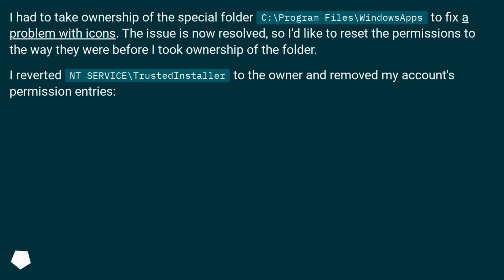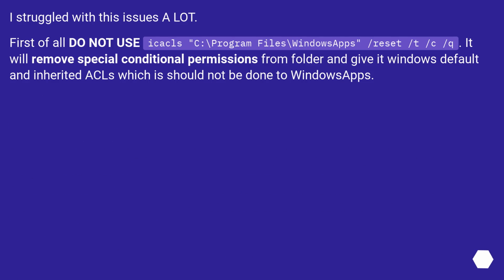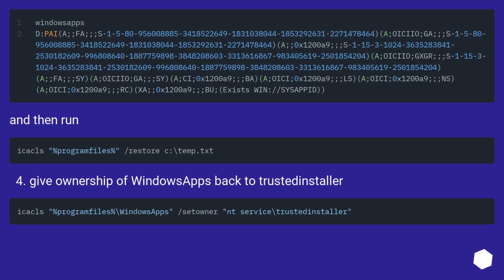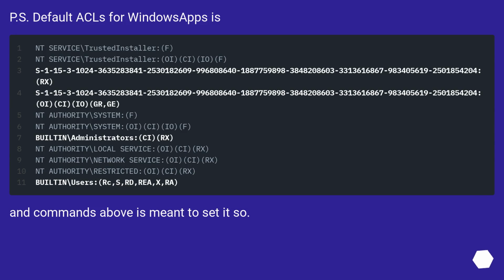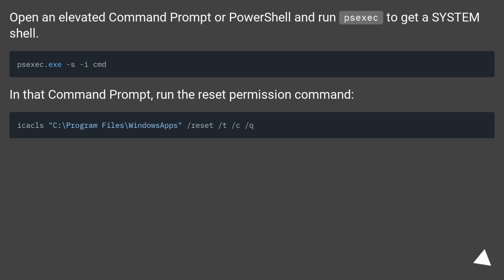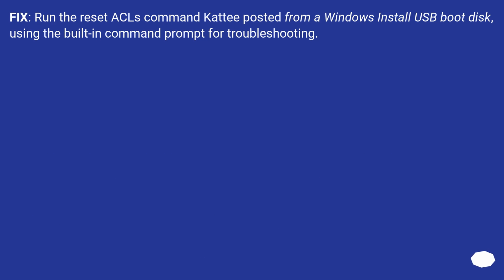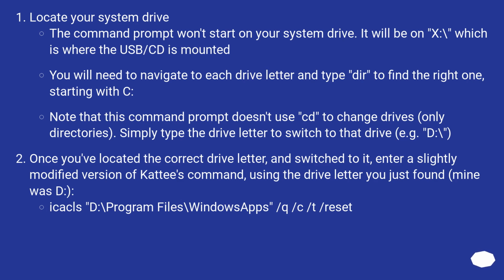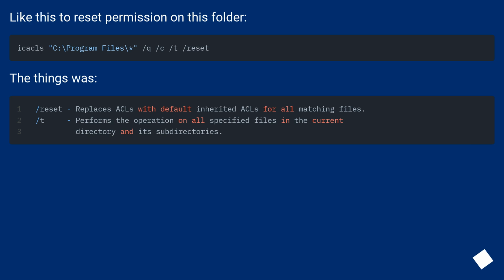Reset default ACLs for C:\Program Files\WindowsApps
Chapters
00:00 Question
01:20 Accepted answer (Score 8)
04:29 Answer 2 (Score 18)
05:30 Answer 3 (Score 9)
08:36 Answer 4 (Score 9)
08:57 Thank you